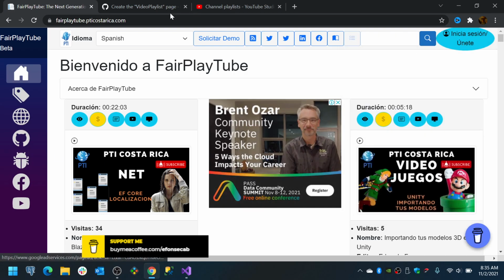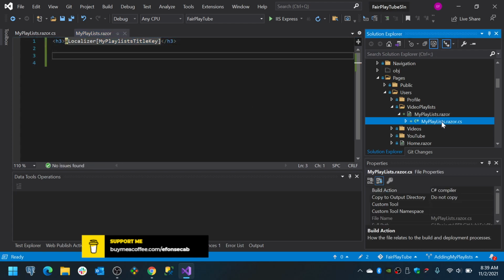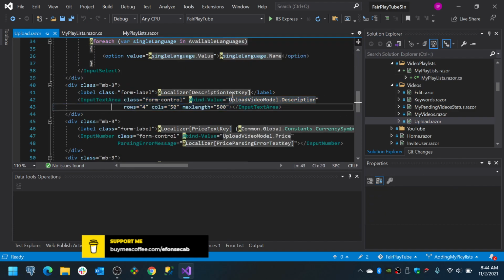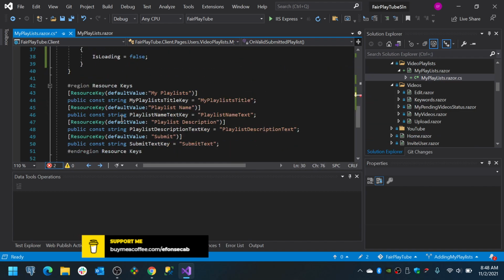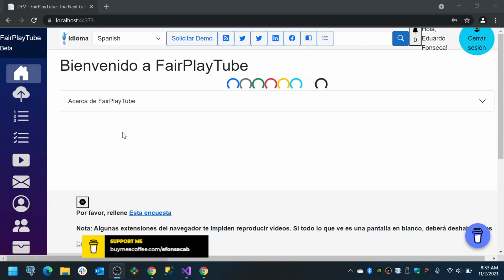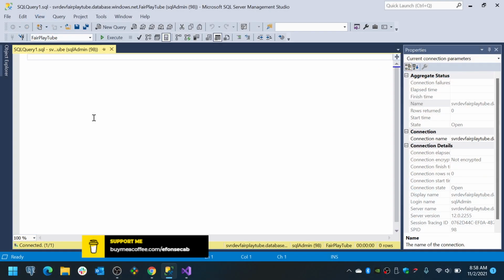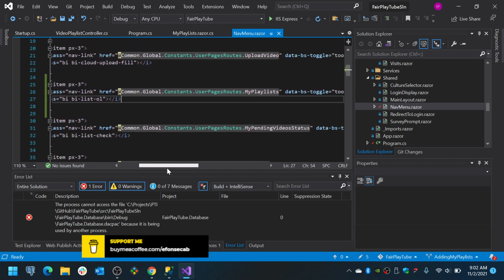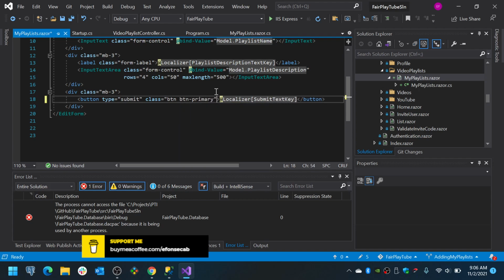Blazor WebAssembly Coding FairPlayTube Playlists Part I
In this session we'll continue creating FairPlayTube The Next Generation Of Video Sharing Portals focused on users and transparency. This time we will be creating the start bits for adding video playlists into the system.